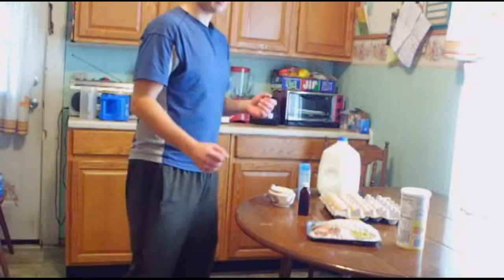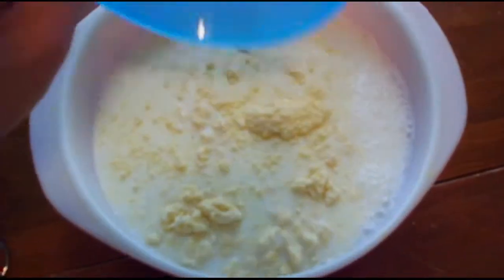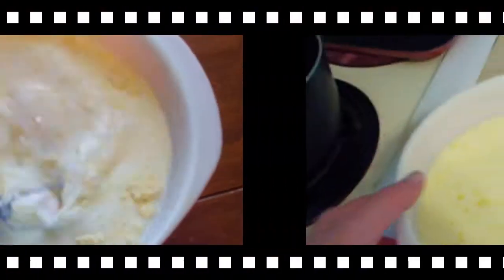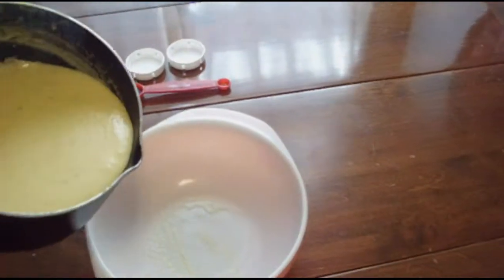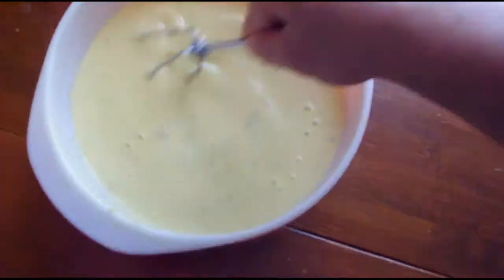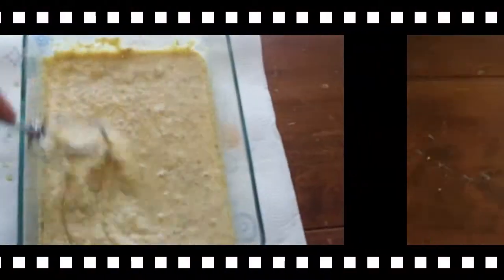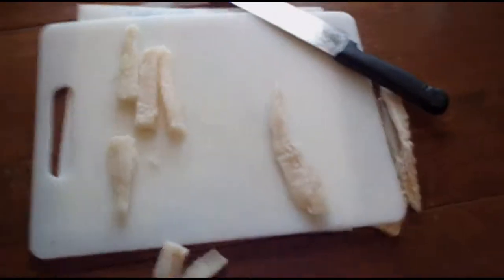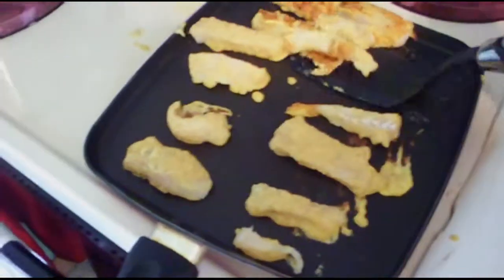Fish Fingers and Custard Day April 3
A video form yesterday. Not the best recipe.
Runnyrunny999 cooks better than I do. Maybe he will see this and try it.